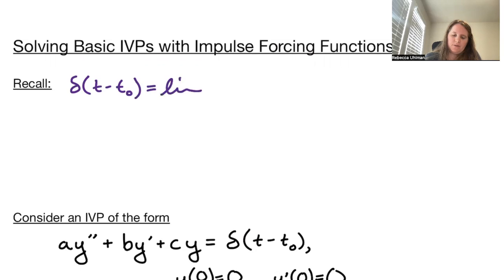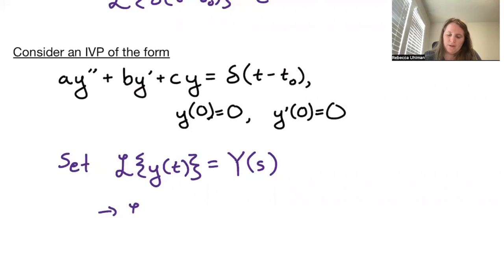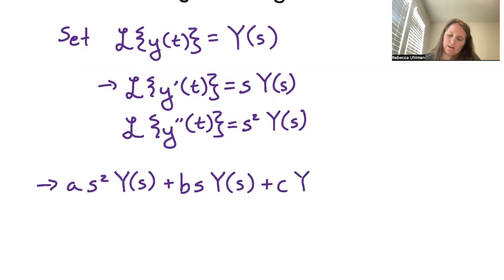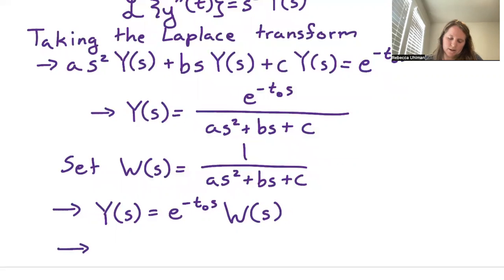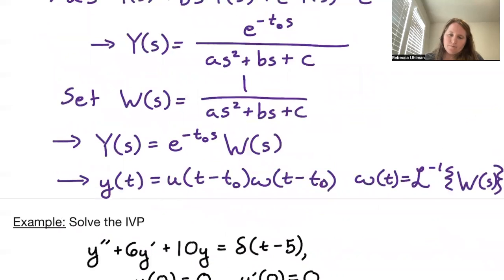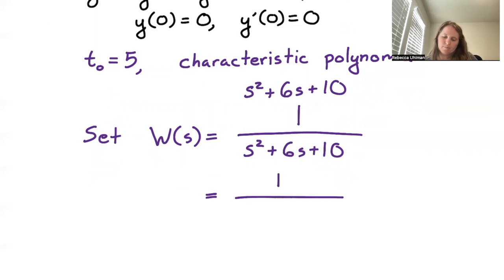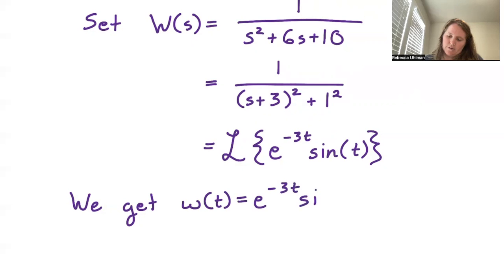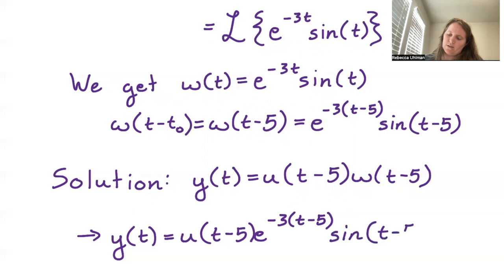DiffEQ Section 8.7, part 2: Solving Basic IVPs with Impulse Forcing Functions